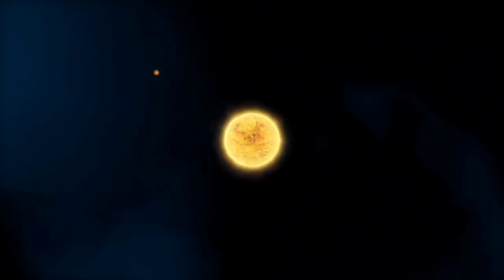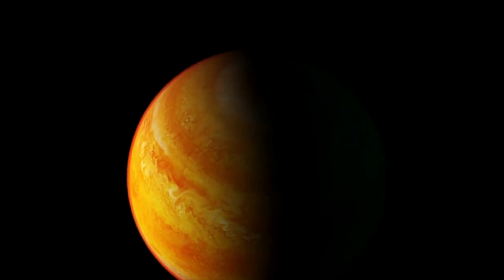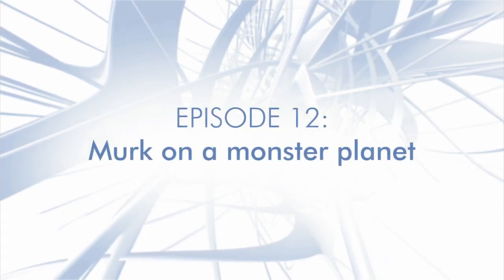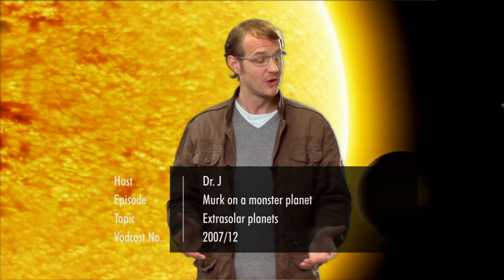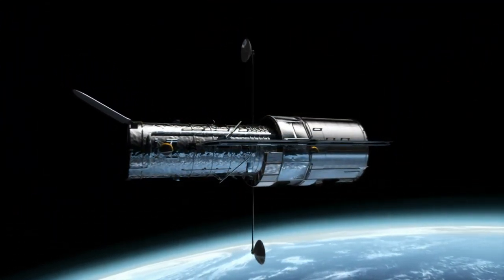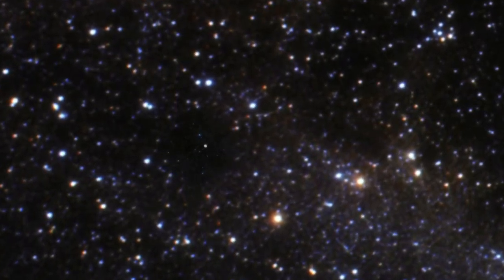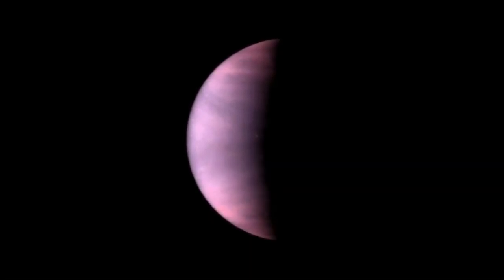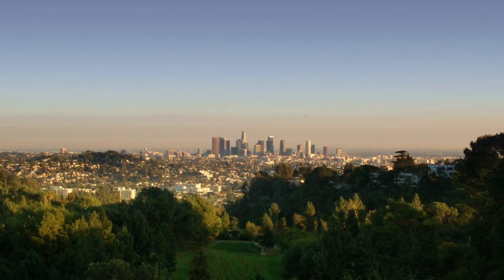Astronomers have discovered clouds in the atmosphere of an extraterrestrial planet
Using the NASA/ESA Hubble Space Telescope, astronomers have found the first clear evidence of high altitude haze or clouds in the atmosphere of an extrasolar planet. This discovery reveals a deeper understanding of the class of giant planets that astronomers call hot Jupiters.
(M. Kornmesser & L. L. Christensen)

This Hubblecast used images from: A. Fujii, Robert Gendler, Digitized Sky Survey 2, Panther Observatory, Steve Cannistra, Michael Pierce, Robert Berrington (Indiana University), Nigel Sharp, Mark Hanna (NOAO)/WIYN/NSF.

Presented by: Dr Joe Liske (Dr J)
Narration: Dr. Robert Fosbury
Design: Martin Kornmesser
Web Technical Support: Lars Holm Nielsen, Raquel Yumi Shida
Script: Lars Lindberg Christensen, Will Gater, Bob Fosbury